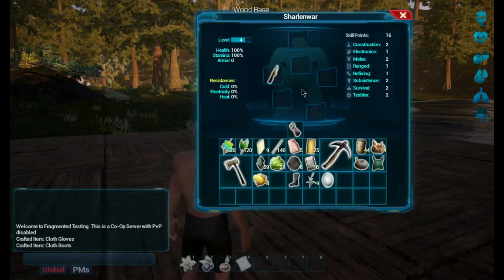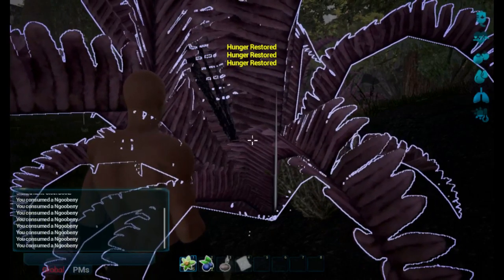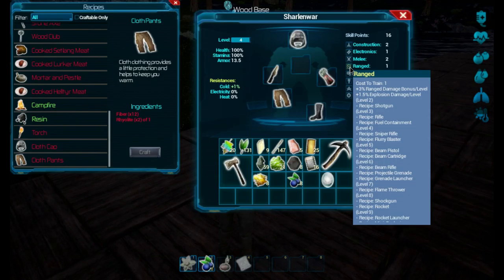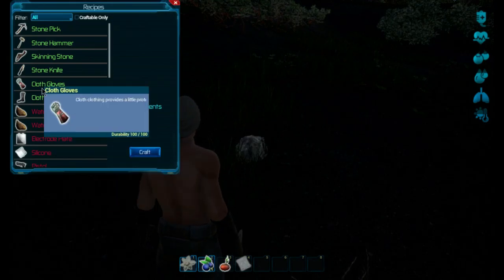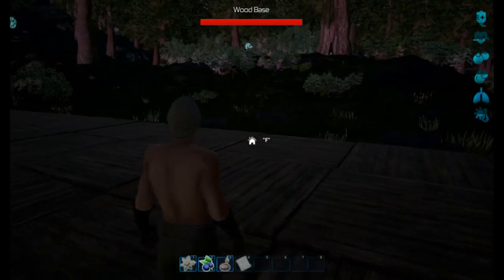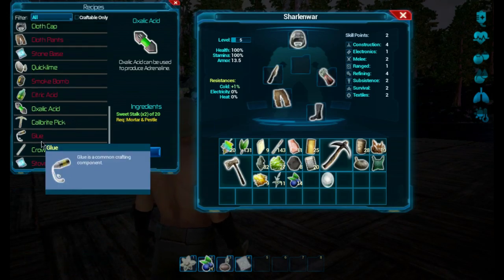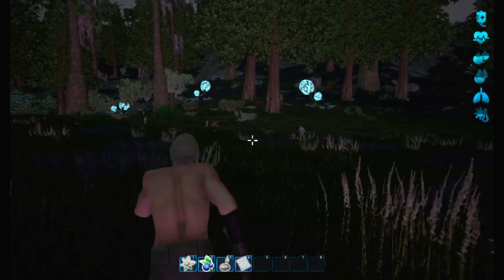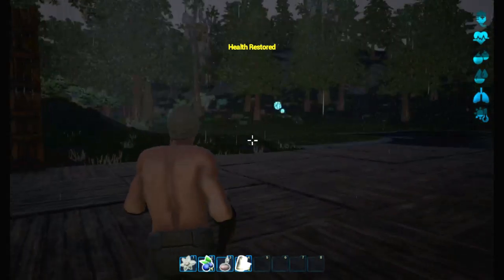Fragmented [Early Access] ~ Playthrough ~ EP 2: Cloth Armour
Here I go trying out another early access game. I just like buying these games and watching how they develop into a product. Hopefully!

- Sharlenwar
Recorded On: May 3rd,, 2016

You awaken stranded on a hostile alien world, after your journey to colonize the planet. Rhyldan, takes a catastrophic turn. Armed with only your fists, your wits and fragments of knowledge buried deep within a damaged clone’s mind, you must ensure the survival of the human race. Harvest local resources to get started, and hunt wildlife with crafted weapons to provide food and protection from the elements. As you survive you will regain access to knowledge and important skills to aid in your survival. Unlock advanced technologies to build giant structures, advanced weaponry and defenses, tame the wildlife, engineer and grow new living species, build robots and vehicles and use it all to support your allies or crush your enemies.

Fragmented is available in multiple rulesets allowing for PvP focused content, or working together with other players to survive against the environment. Play online or in single player mode. Players will have the option to host their own servers as well and tweak many of the settings to provide an easier experience or a much more harsh experience including hardcore options.
Skills

Surviving in the world of Fragmented has its advantages. As you gain more experience you will be able to unlock higher level skills opening up different play styles and survival options. You can focus on combat related skills to take the fight to the wildlife or your enemies or you can focus on skills that will improve your base and your storage capabilities. Fragmented features a level system that grants points you can spend on a handful of skills to better customize your character. You can spend the points on the following skills.

Construction allows you to create buildings, props, storage containers, and various types of crafting stations.
Electronics includes the creation of Electronic Devices, Turrets, Medical Scanners, or Robotics.
Melee provides bonuses in melee combat, as well as the creation of melee weapons and tools.
Ranged provides bonuses in ranged combat, and allows creation of ranged weapons and grenades.
Refining is used to process raw materials, unlocks harvestables, and creates tools.
Subsistence reduces the effects of hunger and thirst, and allows the creation of foods, drinks or medical compounds. It also includes genetic engineering on the high end.
Survival increases your health and allows the creation of traps, torches, and campfires, as well as basic tools and waterskins.
Textiles is used to create armor, clothing, pouches, and backpacks.
Harvesting

There are many different types of harvestable resources in the world, including dead creatures. Primitive tools will get you the basics, but you will need to build better tools to achieve better results and to gain access to rare materials. Creatures also increase in difficulty as you venture out, including boss encounters and other surprises.Using better tools and fighting harder creatures you also can run across rare resources that can used to create even more powerful weapons and tools.
Rulesets and Hosted Servers

Fragmented will be offering a variety of ruleset configuration options, catering to many different playstyles. This includes PvE and PvP options, both with casual, normal, and hardcore modes, all available on the official servers. If you wish to host your own server, you will have control over those options, as well as having more granular control over the other aspects of the game, such as food/thirst rates, damage, mob difficulty, experience gained and several others.